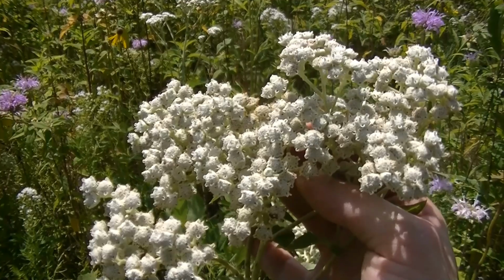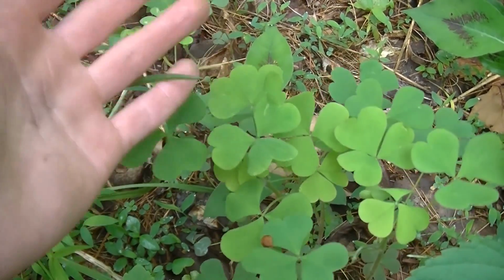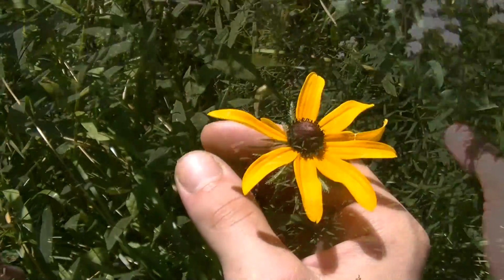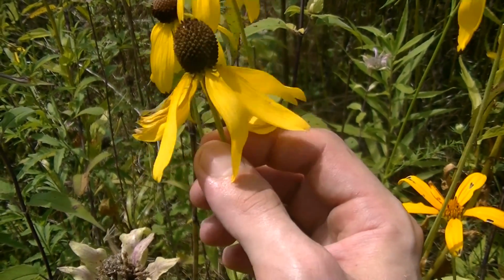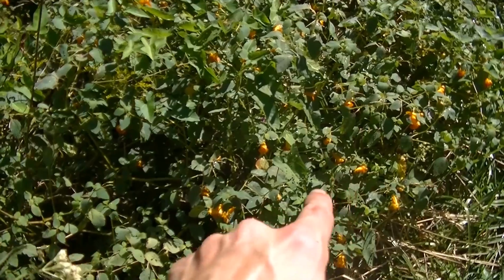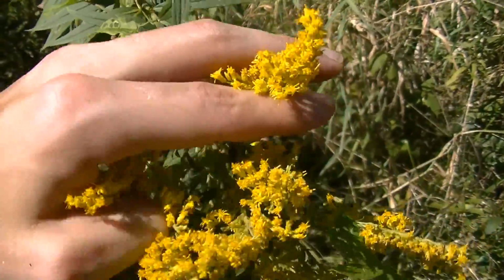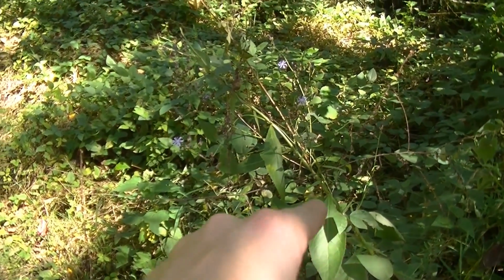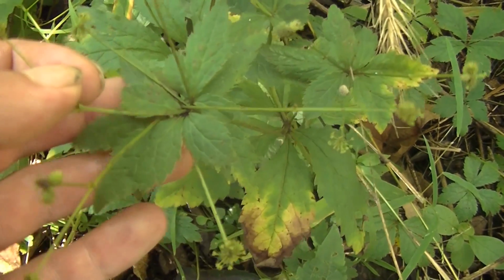36 Wild Edibles & Medicinal Plants In 15 Minutes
In this video we go through thirty six wild edibles and medicinal plants  in fifteen minutes. There a lot of different plants to learn and you never know what wild edibles or medicinal plants will be around the corner. Plants like Garlic Mustard, Chickweed, Boneset, Trilliums, Violets, Black Eyed Susan, Wild Carrot, and many more can be found easily. We will cover some of the uses of the edible plants and medicinal plants as well a talk a bit about their habitat and what they look like. Sometimes there are areas where the are plants that are both edible and medicinal so it's important to learn as many as you can so you don't pass anything up while foraging in the wild.

Plants like the large Trillium are uncommon and should generally be left alone, where as plants like the Black Eyed Susan are regularly found in gardens and parks. The uses of these plants an range from inflammation, pain, poison ivy, salads, teas, cooked greens and more. In a place you might find wild edibles like the violet you might also find the stinging nettle or wood nettle. Then some spice bush twigs could be gathered for tea. The diversity of wild edibles and medicinal plants is truly show in this fifteen minute video.

Foraging Essentials & Gear:
Knife
Mora Companion Carbon Steel
Mora Companion Stainless Steel

Multi-tool
Leatherman Rebar (the blast is no longer available)
Leatherman Wave (Closer to the one I have)

Field Guides
Peterson Guide to Medicinal Plants
Peterson Guide to Edible Plants

Backpack
Fieldline Canyon Backpack (the camo design is different but it's the same bag I use)

Shoes/Boots
Globe Sabres
Merrel Ventilator Shoes
Merrel Ventilator Boots